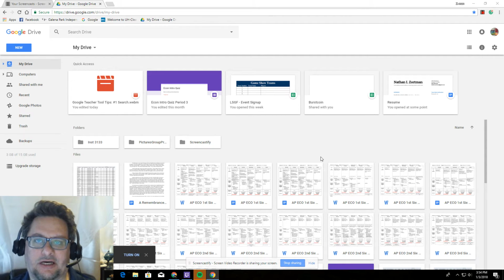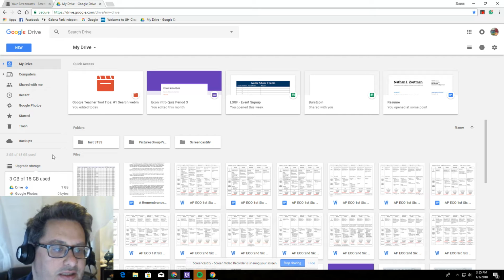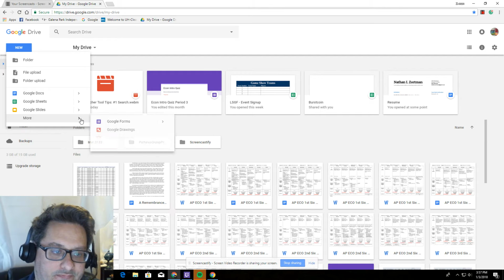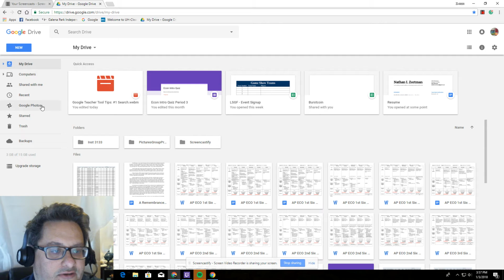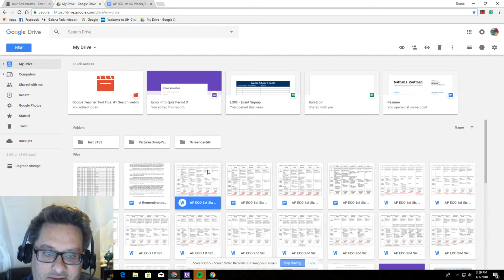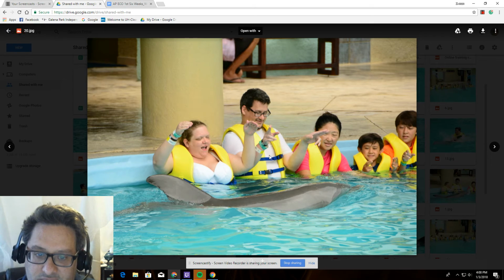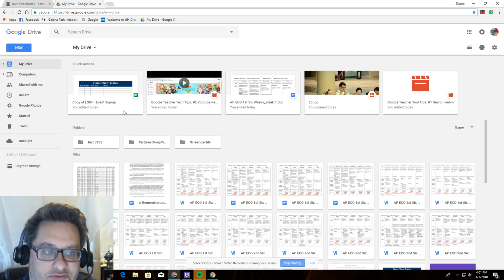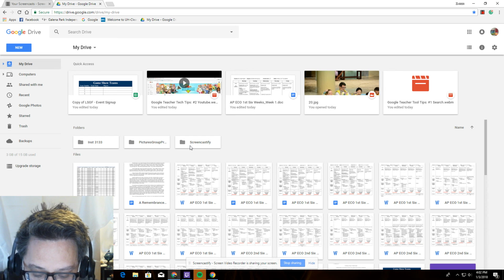Google Teacher Tech Tips: #3 Drive